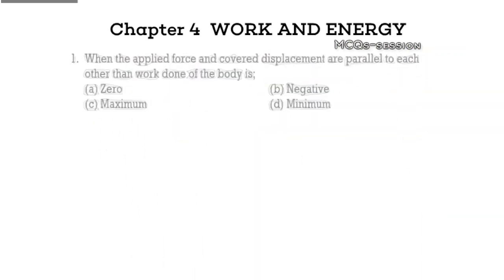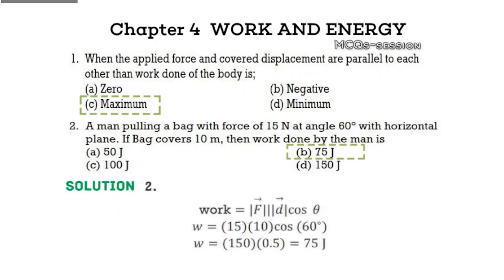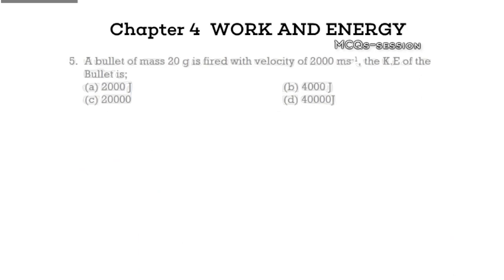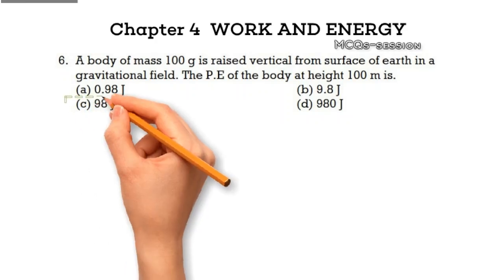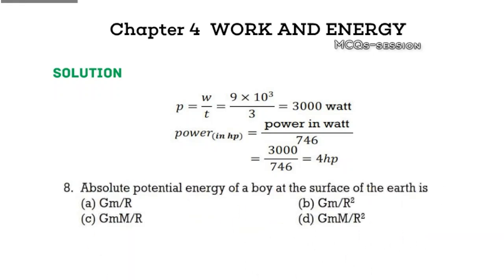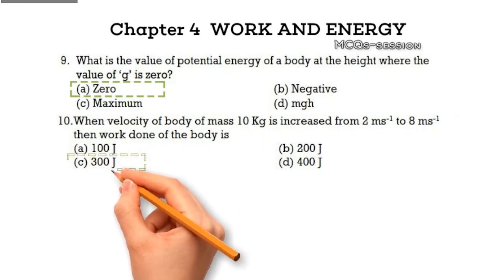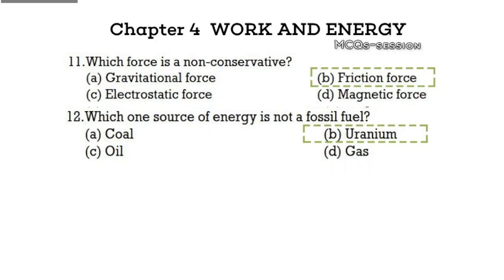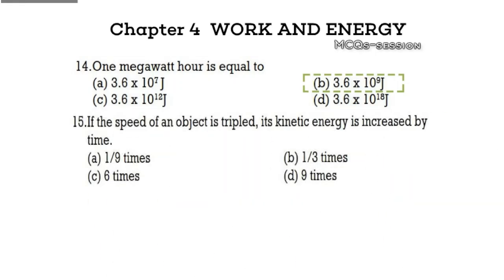Chapter 4 | WORK AND ENERGY | MCQs | Balochistan text book | 11th class | F.sc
1. When the applied force and covered displacement are parallel to each
other than work done of the body is;
(a) Zero (b) Negative
2. A man pulling a bag with force of 15 N at angle 60° with horizontal
plane. If Bag covers 10 m, then work done by the man is
(a) 50 J (b) 75 J
3. The area under a curved in a force and displacement graph shows that
(a) Work under a constant force (b) Work under a variable force
force
(d) Work under a minimum
force
4. If the velocity is doubled then the K.E of the body will be
(a) Remain same (b) Double
5. A bullet of mass 20 g is fired with velocity of 2000 ms-1, the K.E of the
Bullet is;
(a) 2000 J (b) 4000 J
6. A body of mass 100 g is raised vertical from surface of earth in a
gravitational field. The P.E of the body at height 100 m is.
(a) 0.98 J (b) 9.8 J
7. What is the power of an electric motor when it consumes energy of 9
√103J in 3 sec.
(a) 1 hp (b) 2 hp
8. Absolute potential energy of a boy at the surface of the earth is
(a) Gm/R (b) Gm/R2
9. What is the value of potential energy of a body at the height where the
value of ‘g’ is zero?
10.When velocity of body of mass 10 Kg is increased from 2 ms-1 to 8 ms-1
then work done of the body is
(a) 100 J (b) 200 J
11.Which force is a non-conservative?
(a) Gravitational force (b) Friction force
12.Which one source of energy is not a fossil fuel?
(a) Coal (b) Uranium
13.Conventional method of energy extracted is
(a) Hydro power (b) Wind power
14.One megawatt hour is equal to
(a) 3.6 x 107 J (b) 3.6 x 109J
15.If the speed of an object is tripled, its kinetic energy is increased by
time.
(a) 1/9 times (b) 1/3 times